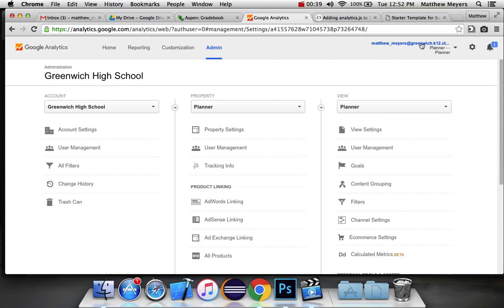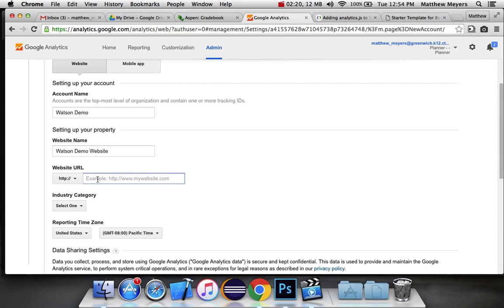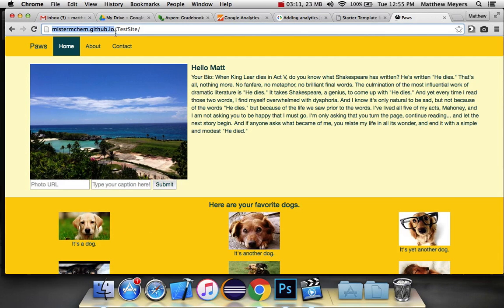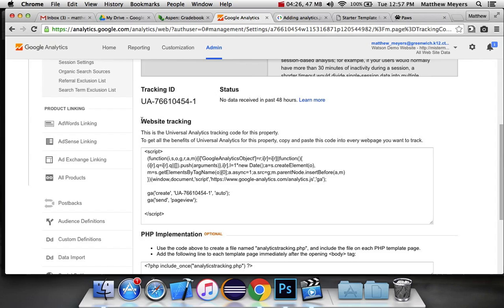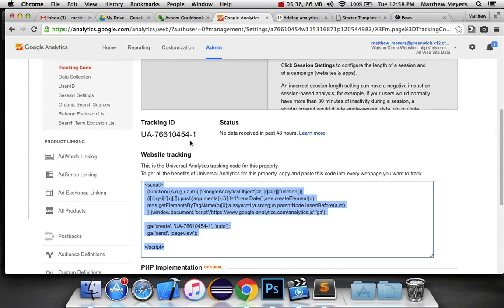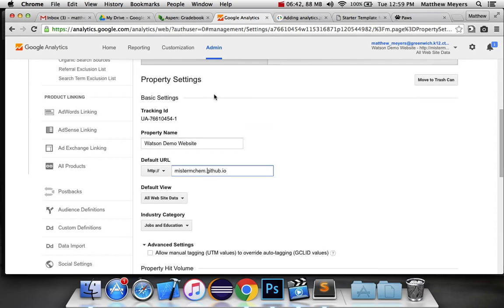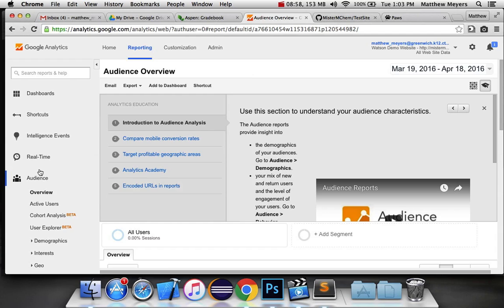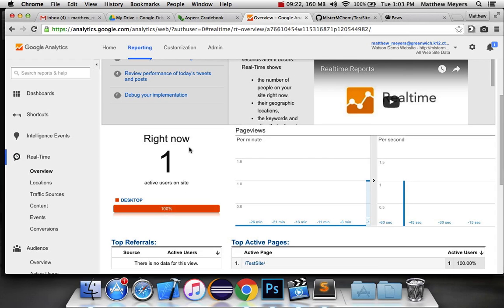Google Analytics Tutorial 1 - Setup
Learn how to get setup and start tracking with the first GA tutorial.